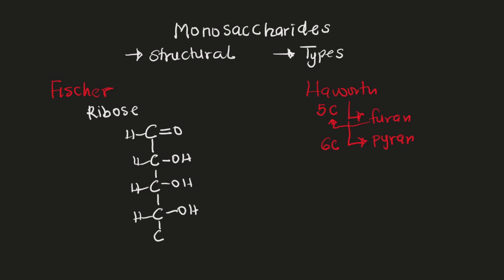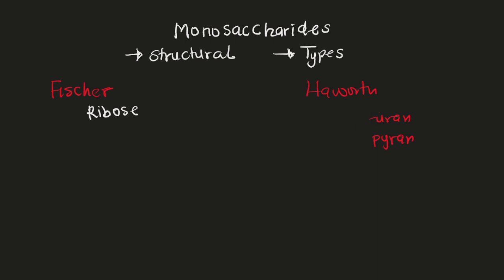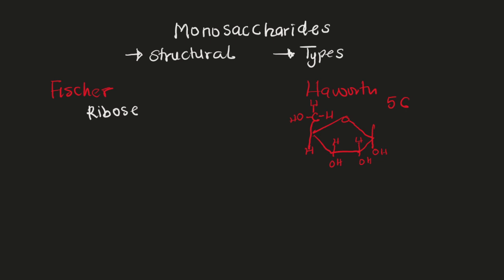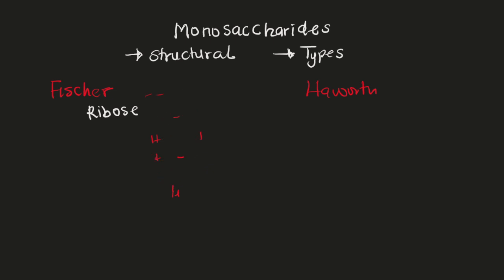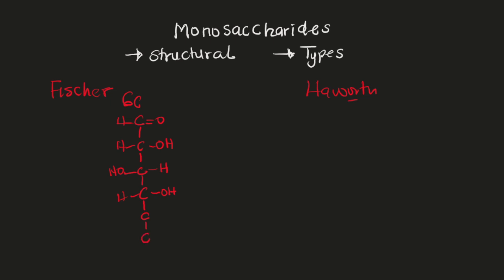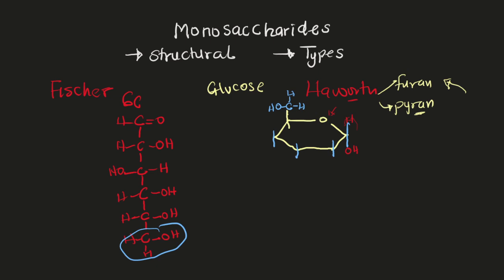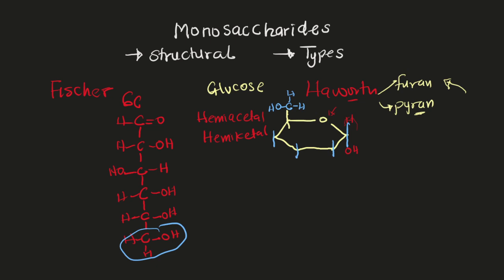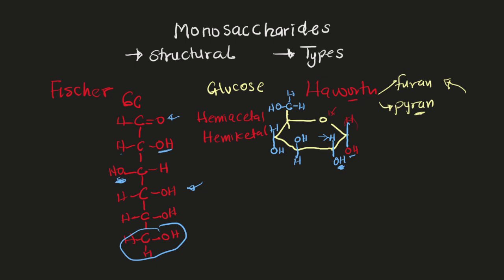Monosaccharides PART 2 || EMIL FISCHER AND NORMAN HAWORTH PROJECTION FORMULAE FOR CARBOHYDRATE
Fisher and Haworth projection formulae are methods used to represent the structure of monosaccharides (simple sugars) in a two-dimensional format.

Fisher Projection:

- Developed by Emil Fischer
- Represents the sugar molecule as a vertical line with the carbon atoms arranged vertically
- Hydroxyl (-OH) groups are shown on the right or left side of the carbon atoms
- Used to show the stereochemistry of the sugar molecule

Haworth Projection:

- Developed by Norman Haworth
- Represents the sugar molecule as a ring structure with the carbon atoms arranged in a hexagon
- Hydroxyl (-OH) groups are shown above or below the plane of the ring
- Used to show the cyclic structure of sugars, especially pyranoses (six-membered rings) and furanoses (five-membered rings)

Both projection formulae are important tools in carbohydrate chemistry, allowing researchers to visualize and communicate the complex structures of sugars.